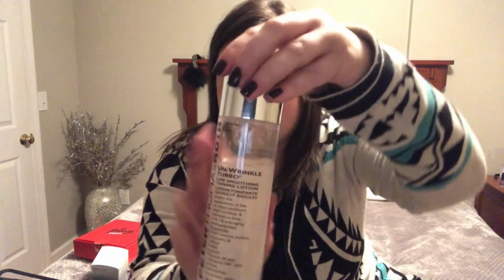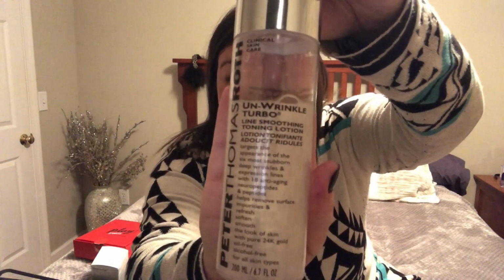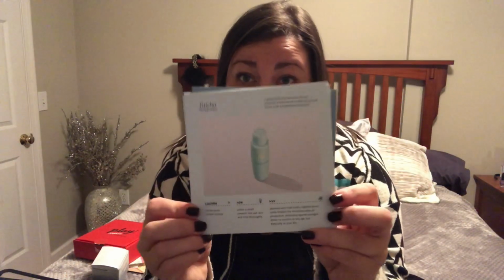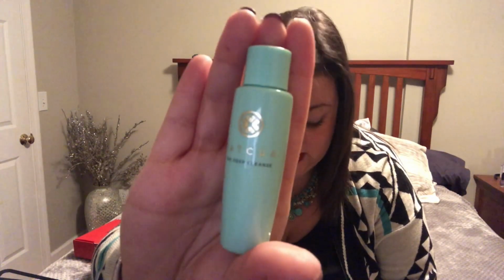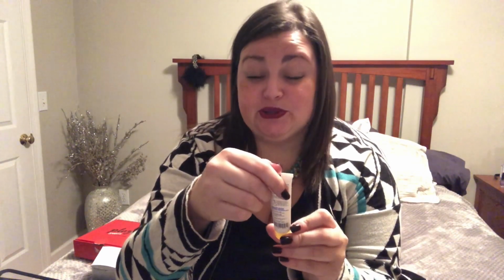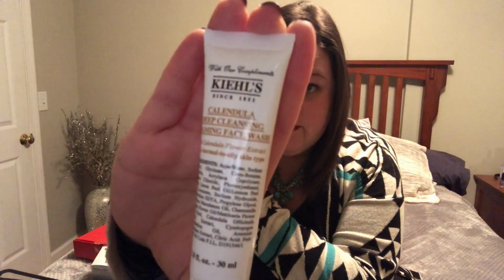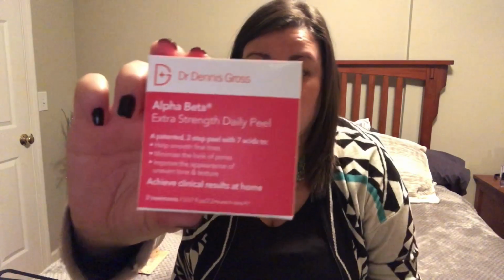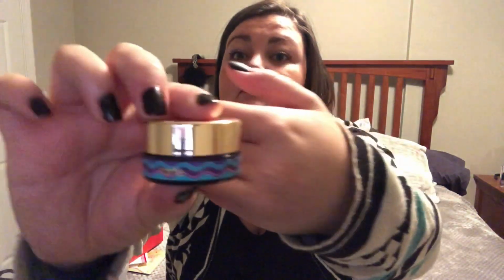LET'S TALK SKINCARE! // 2 of my favorites // Skincare set - skincare by age?!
Today, we are talking skincare!  I am sharing two of my must-have products.  I am also sharing a skincare kit that I purchased from Sephora - a skincare by age kit!

What are your favorite skincare products?!